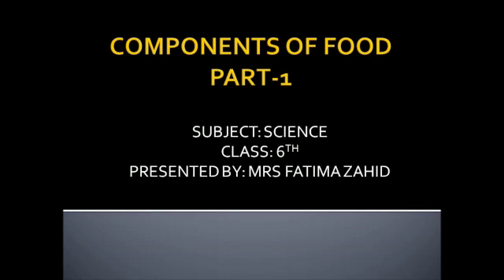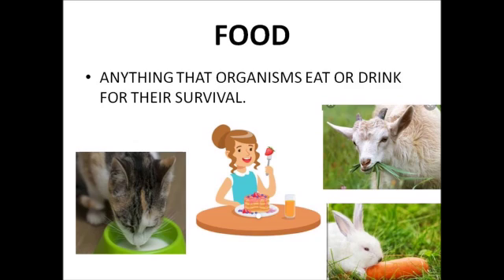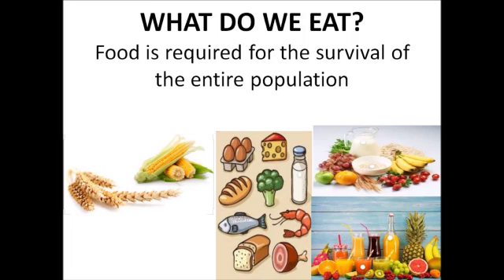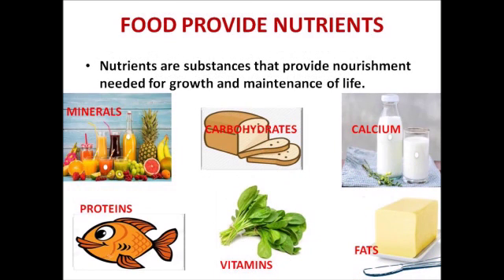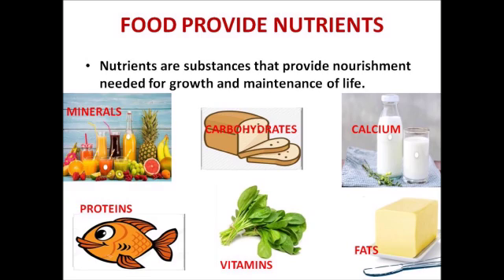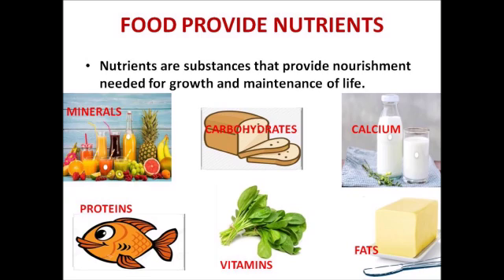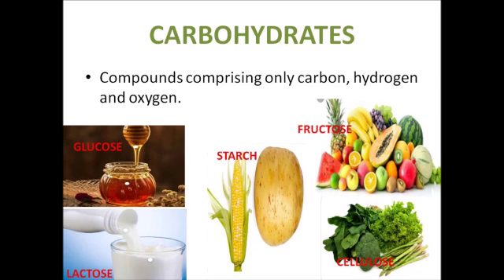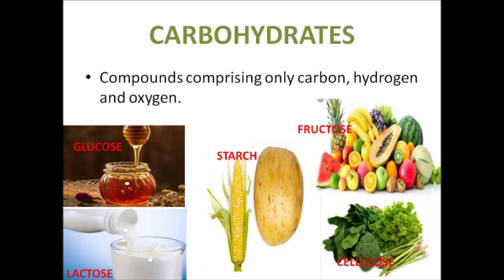Components of food Grade 6